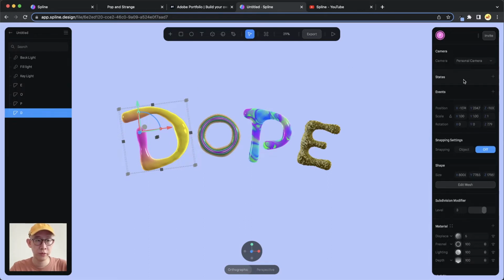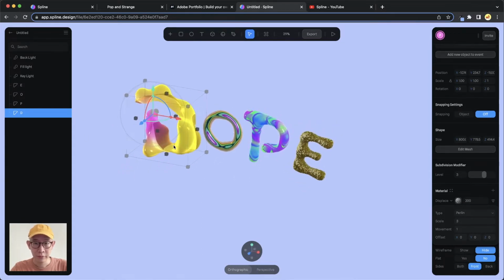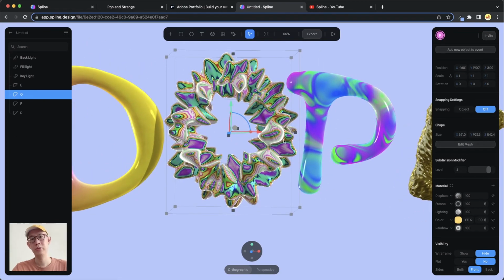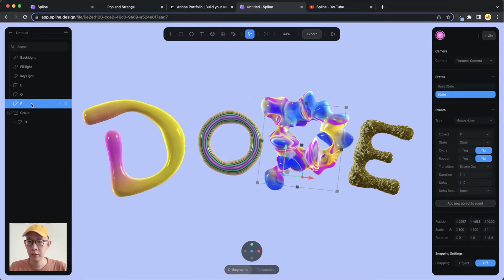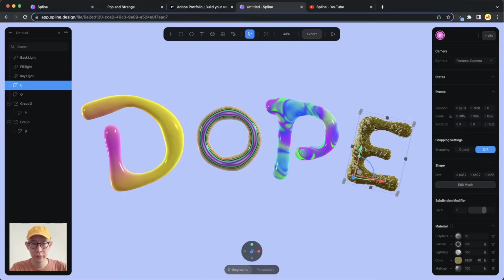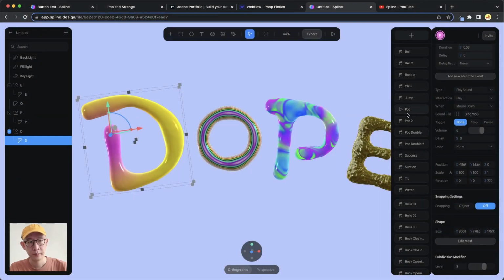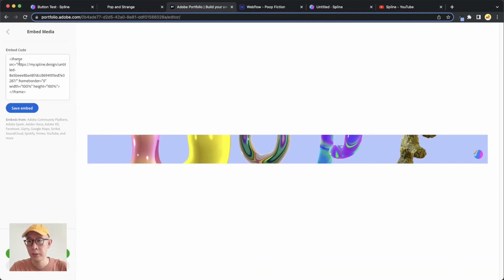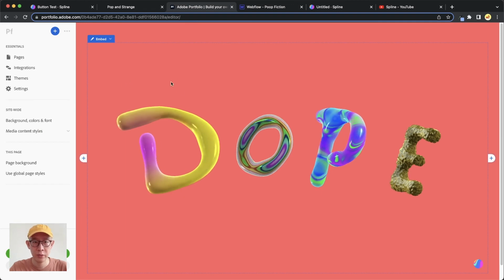How to Create Interactive 3D Text with Spline - Part 3 (End)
Learn how to create interactive 3D text with Spline.design.
This is part 3 of 3 where I show you how to set trigger event for interaction, add sound interaction, and how to embed Spline interaction into Adobe Portfolio and Webflow.

If you use any techniques from this tutorial, please tag me on instagram so I can see and share the awesome things you create.

If this is your first time on Skillshare, you’ll get 1 free month premium membership by using this link.

Time Stamps:
0:00 Base state and state
0:57 Mouse hover event
3:21 Using displace to inflate object
4:55 Inflate the torus
7:56 Color change interaction
9:49 "Look at" interaction
16:55 Sound interaction
18:35 Embed in Adobe Portfolio
23:55 Embed in Webflow
25:12 Closing thoughts